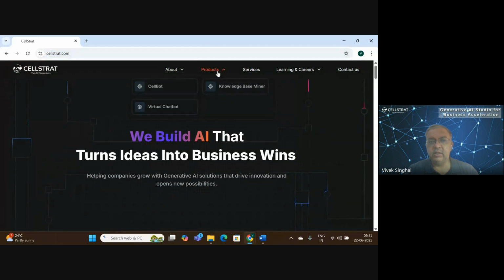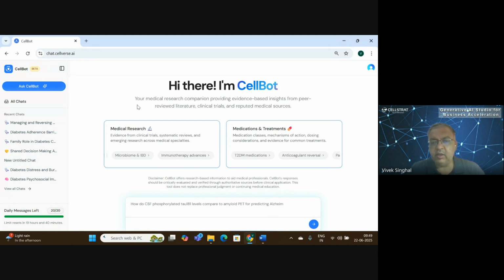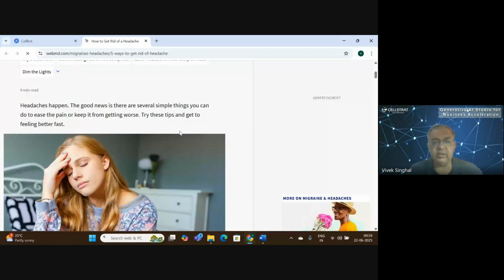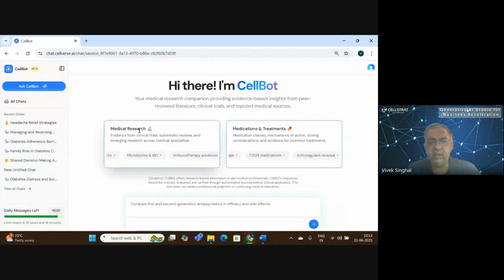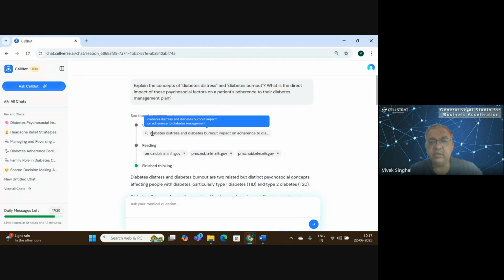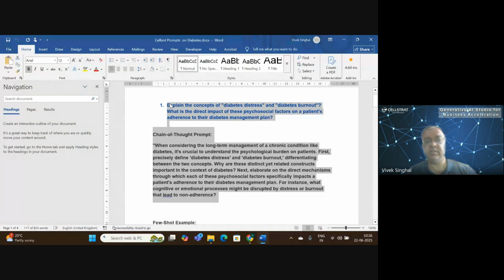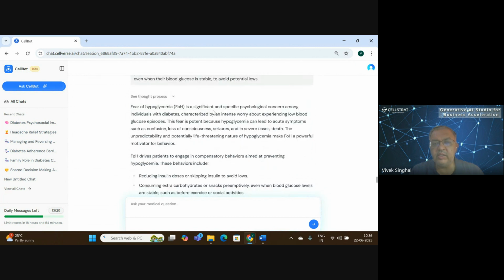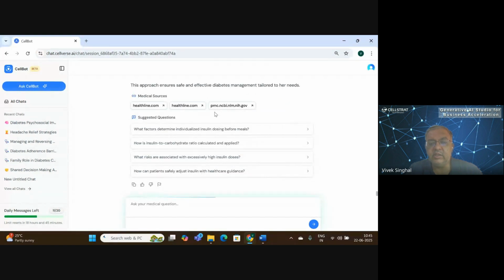CellBot Journal - Prompt Engineering for Doctors and Medical Students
Topic :- CellBot Journal - Prompt Engineering for Doctors and Medical Students

Presenter - Vivek Singhal, Chief Data Scientist, CellStrat AI Lab

This video covers :

Introduction to CellBot (CellStrat's LLM Chatbot for medical researchers)
What is a Chatbot prompt and how it works
Using CellBot as a medical research tool
Case Study : Diabetes Management Advisory

SIGN UP FOR CELLBOT - A WORLD-CLASS HEALTH SEARCH ENGINE USING GENERATIVE AI

Introducing CellBot — a world-class Health Search Engine that uses state of the art Generative AI. CellBot answers any questions on health and pharma that you might have.

Just chose a health or pharma topic and within 30 seconds, a powerful Chatbot appears. Then you can ask any questions on that topic to get accurate answers for your questions.

CellBot is trained on leading health data repositories of the world. It uses state of the art LLMs for mining this data.

Try CellBot today and solve for your health or pharma enquiries...

CellVerse is a next-generation, Generative AI-powered platform designed to enhance healthcare intelligence. By tackling issues like limited time, information overload, and outdated tools, CellVerse empowers healthcare professionals to access, mine, and utilize biomedical data efficiently.